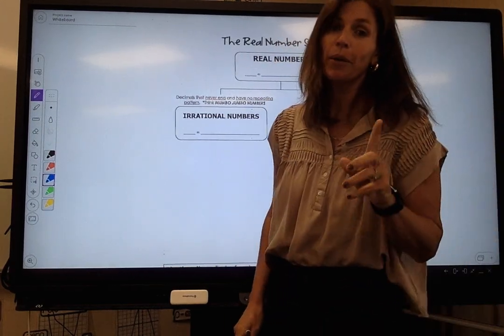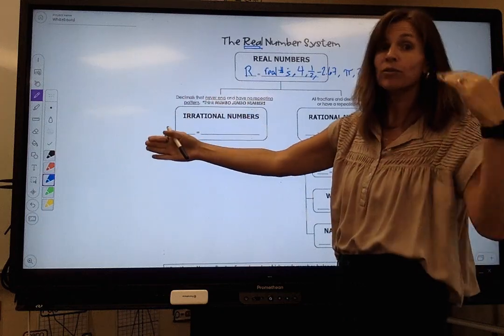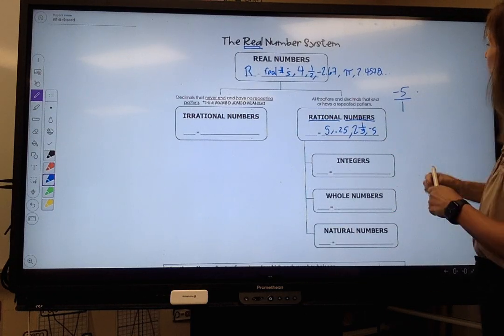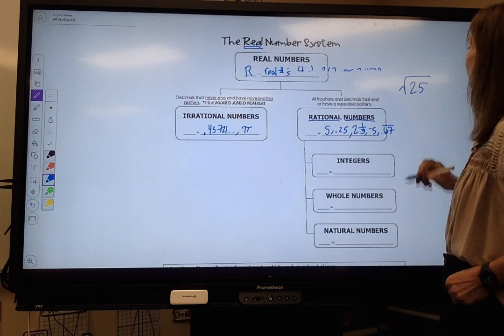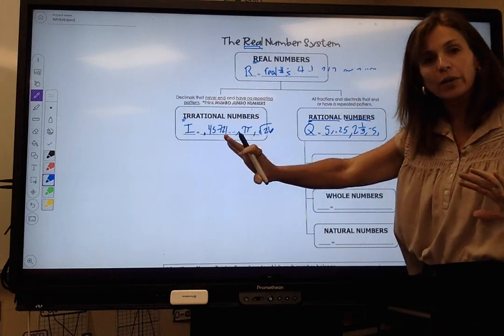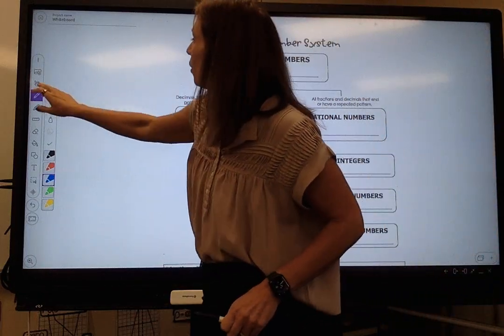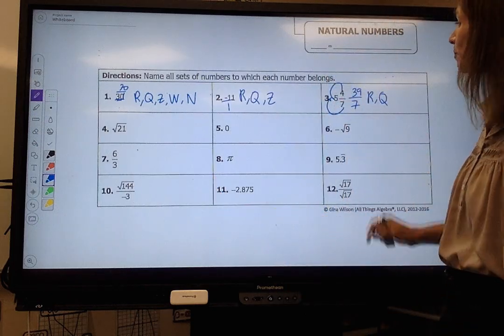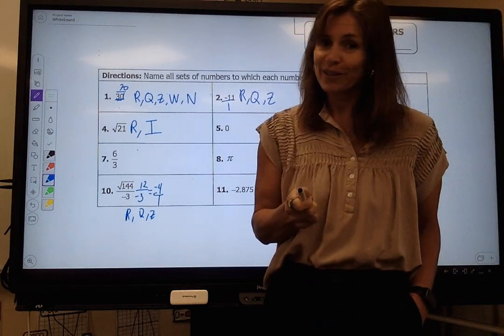unit 1 real number system